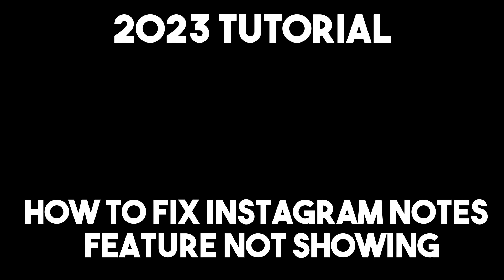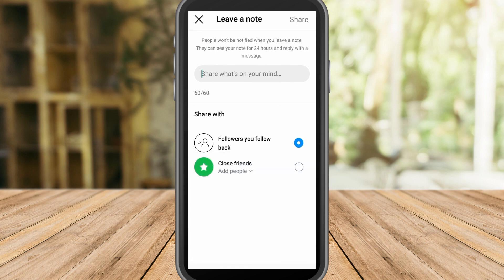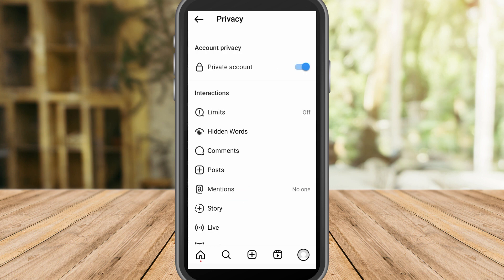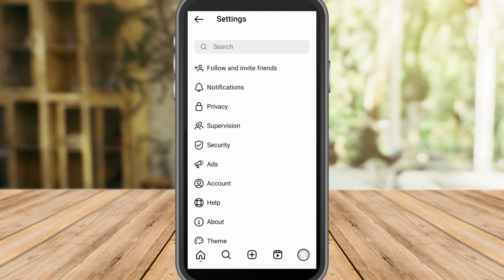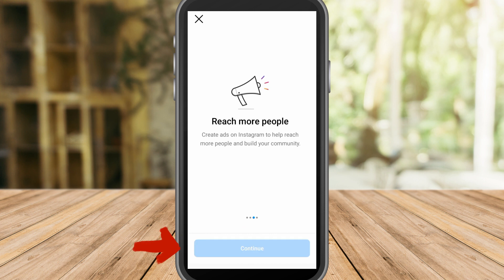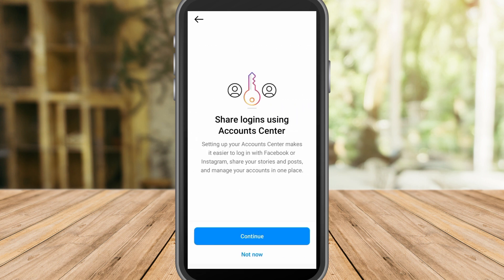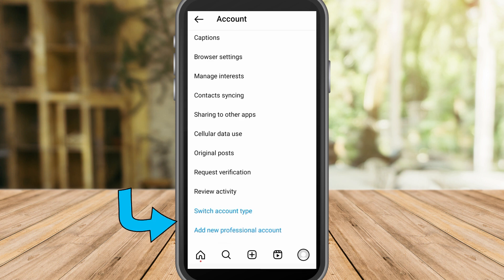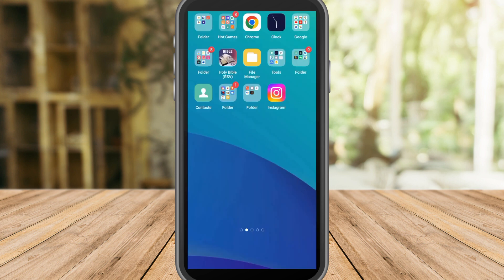How To Fix Instagram Notes Feature Not Showing [2023 TUTORIAL]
How To Fix Instagram Notes Feature Not Showing

In this video I'll show you How To Fix Instagram Notes Feature Not Showing. The method is very simple and clearly described in the video. Follow all of the steps to resolve if problem with Instagram notes not showing.

If these 2 options still don't work, try to log out of your account and log in again.